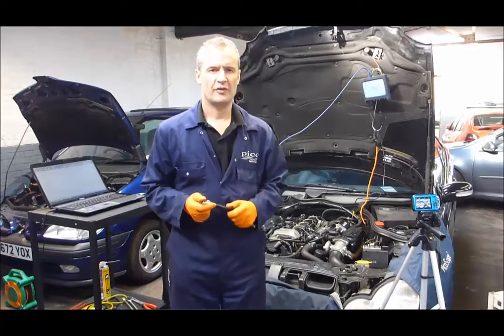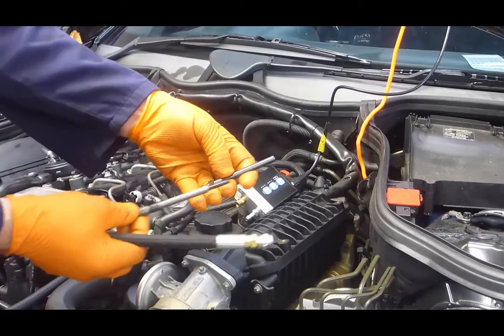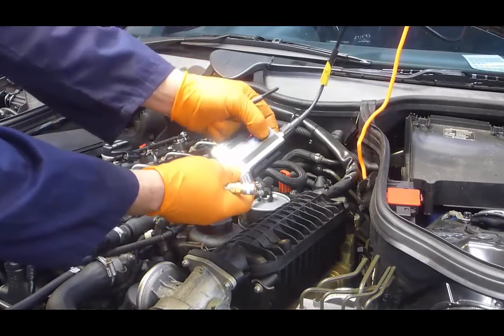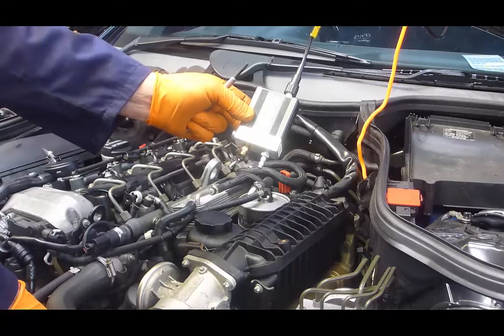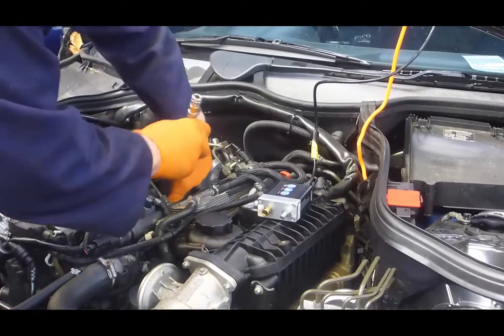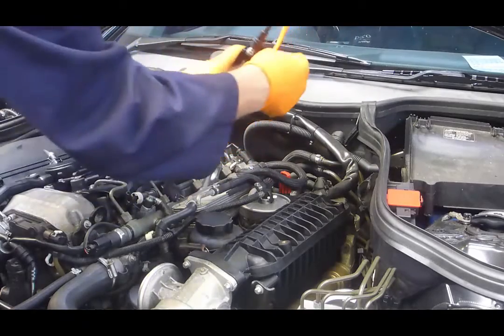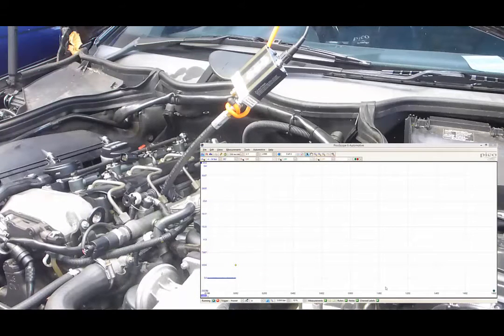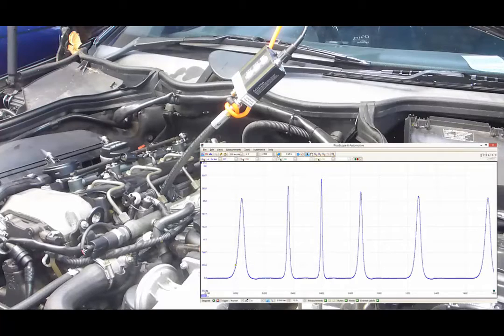Diesel compression test using PicoScope and Pico WPS500X and AST accessories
In this video Steve Smith of Pico Technology gives a short demonstration on how to measure peak diesel compression using a combination of the Pico WPS500X pressure transducer and conversion hose, with the AST dummy glow plug kit.